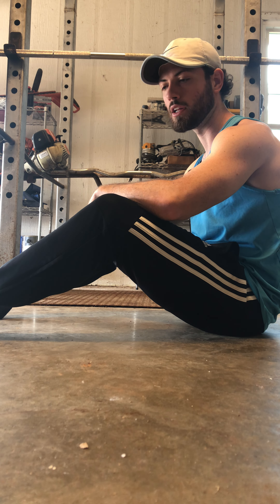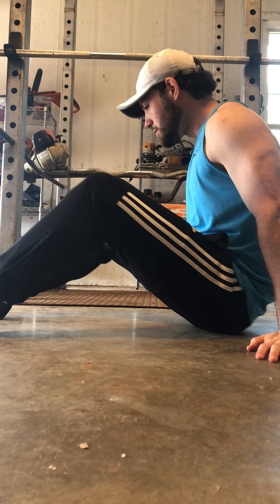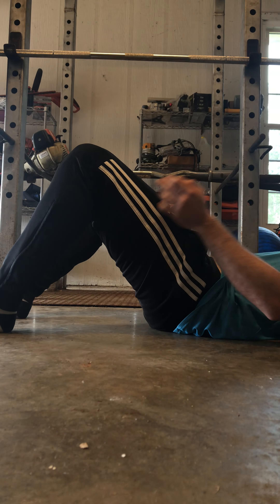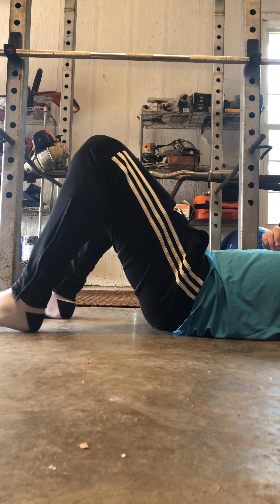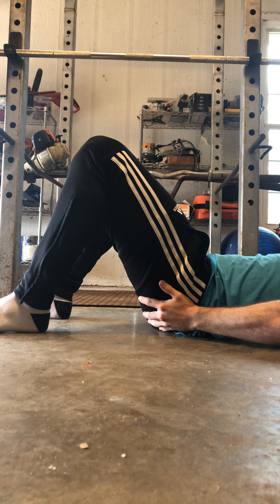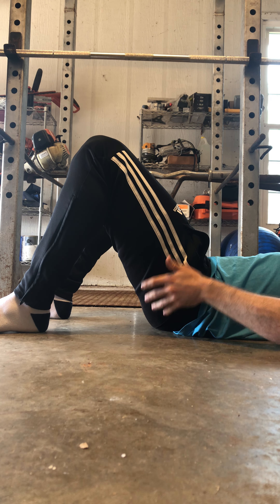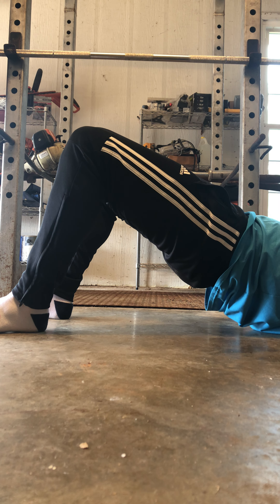How to do Slide Board Hamstring Curls With or Without a Slide Board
How to perform bilateral, BANA, and unilateral slide board hamstring curls with or without a slide board.